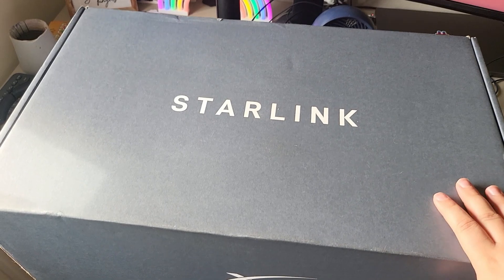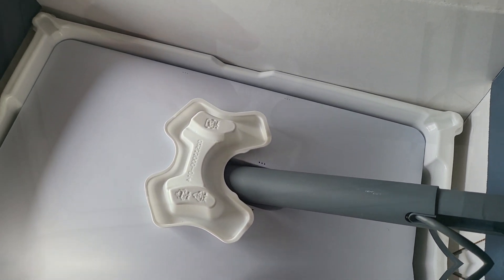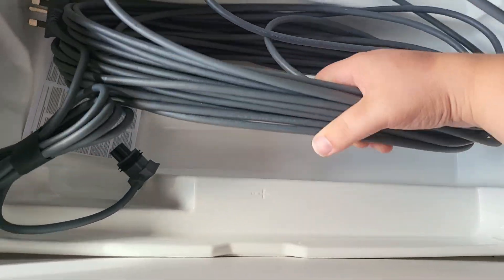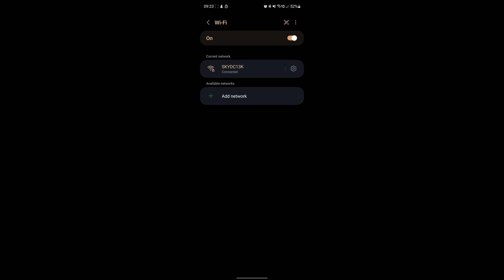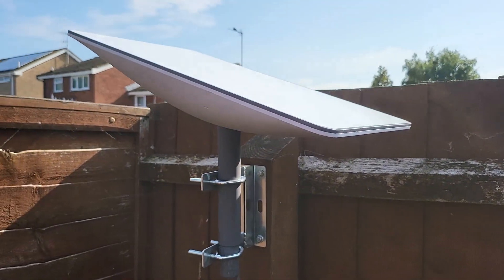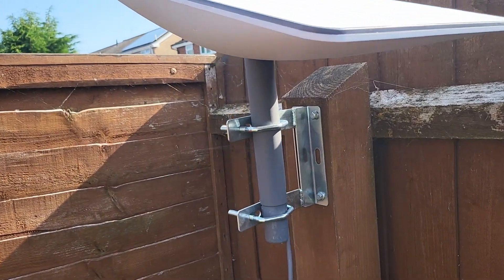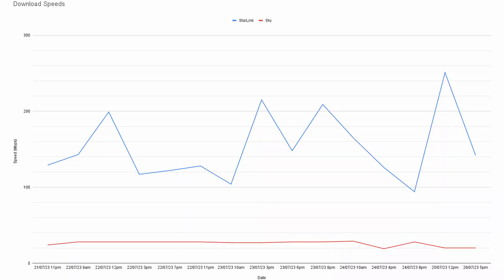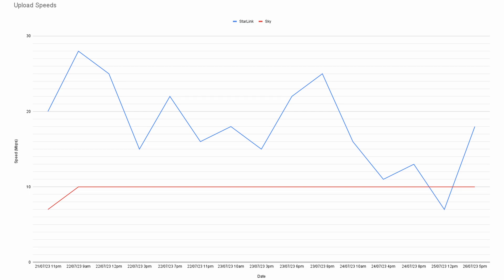Starlink Unboxing, Setup and Review. Good enough to replace my broadband?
Take we dive into the Starlink home satellite internet system! Unboxing, setup and first week opinions on Starlink. Can this replace my old slow broadband? Is it stable enough for work?!

00:00 Intro
00:32 Unboxing
02:40 Test setup
03:46 Full Setup
04:38 One Week Later
05:07 Speeds
07:40 Latency
09:40 Cost
10:55 Final Verdict